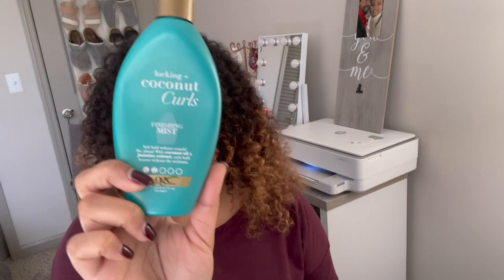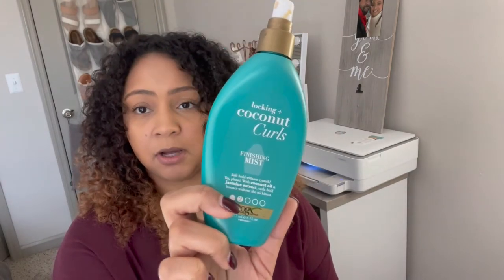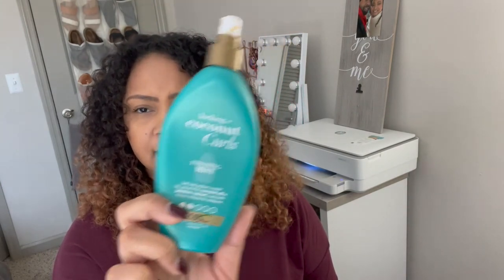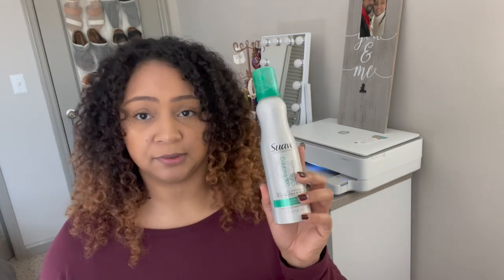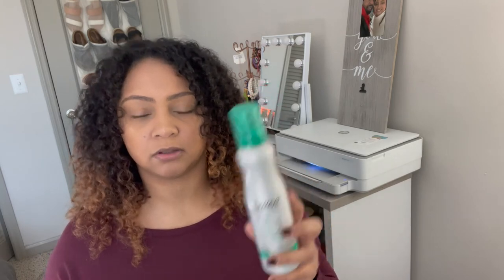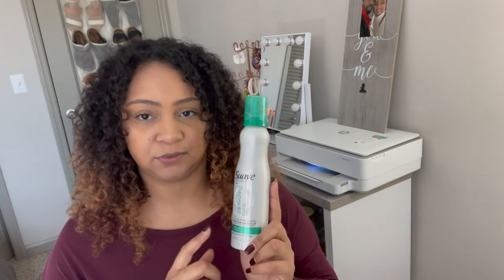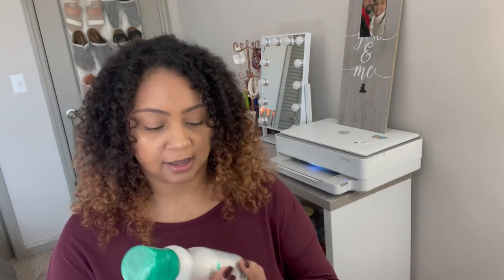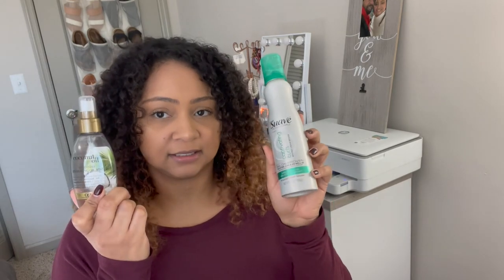ALL-TIME Favorite Curly Hair Products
Hey guys I just wanted to show you all my everyday products for my curly hair, enjoy!
Links:
OGX Hydrating Oil Mist
OGX Locking+Coconut Curls Finishing Mist
Suave Professionals [with Natural Shea Butter & Pure Coconut Oil] Cream
Detangler Spray
Suave Captivating Curls